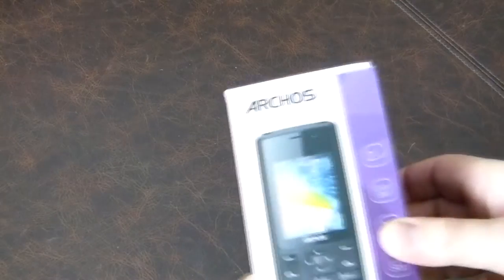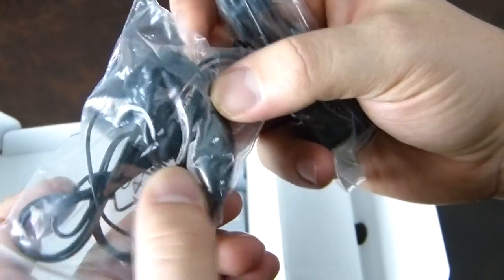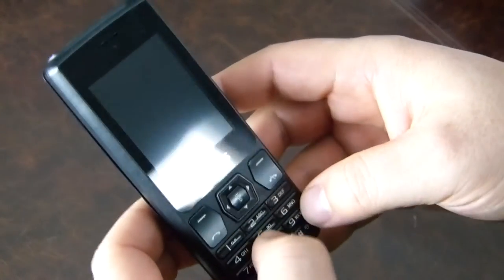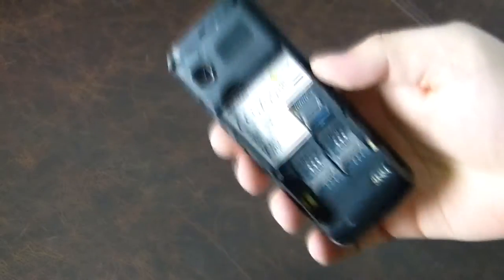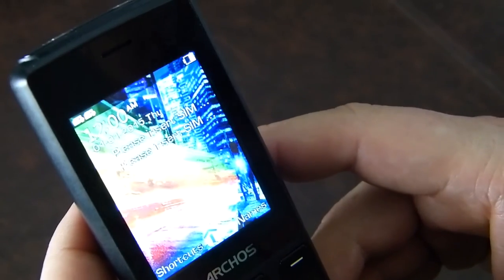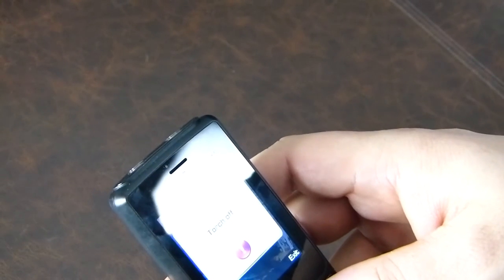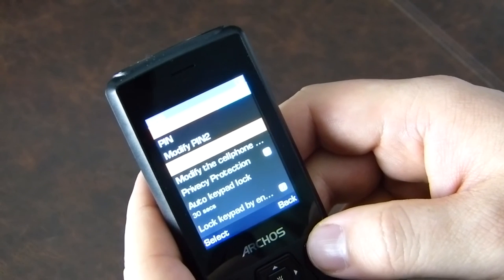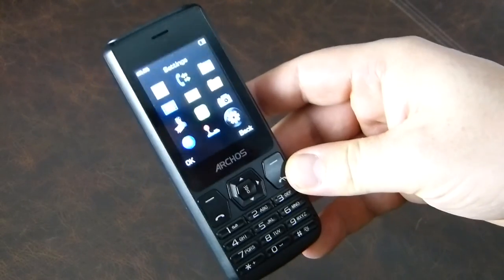Archos F24 Power Unboxing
The T9 keyboard is making a comeback, Candybars and Clamshells are in demand, possible due to popular television shows featuring their buttons and mechanisms as a more dramatic tool to hand up and answer than sliding your finger over the touch screen. Archos have taken queue and tried to mix something new into the tired and tested formula, almost hitting the bullseye.

The Archos F24 features a 2.4 inch colour screen with a simple and intuitive interface. A Dual-SIM setup means you can manage both of your numbers and make sure you never miss a call, combine this with a week of stand-by long battery life for the 4000mAh battery and you have even more time for all your calls. Another novel feature is the twin LED torch on the top of the unit, making good use of the larger battery capacity and providing an extremely useful tool. The F24 does have a rather disappointing rear facing 2MP camera oddly without a flash and those twin LEDs can't help with the image quality.

2.4” LCD display
Use as an Emergency charger to charge other mobiles
Powerful Dual LED touch
Dual SIM – you can use two sim cards in this phone
FM Radio, MP3 Player with 3.5mm jack slot
Bluetooth & organiser with a clock, alarm clock with ringtones , calendar, calculator, stopwatch and unit conversation.
2MP camera for photos and videos
Micro SD slot (up to 32GB support)